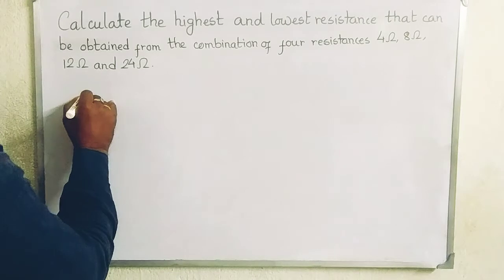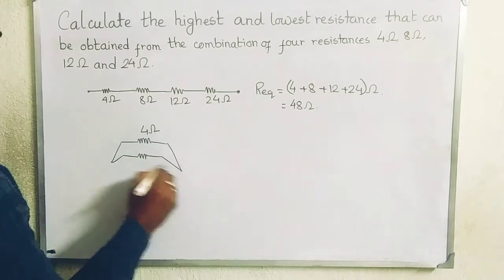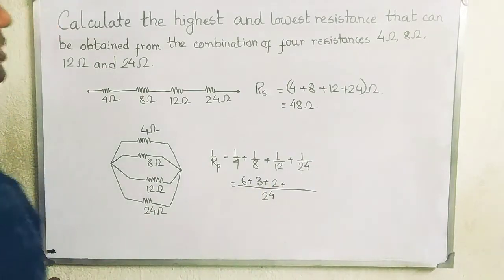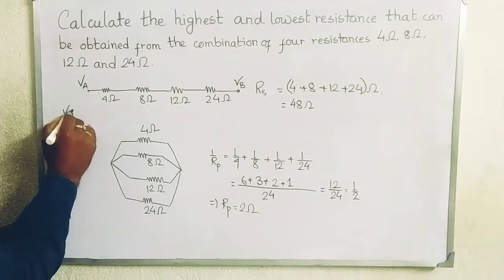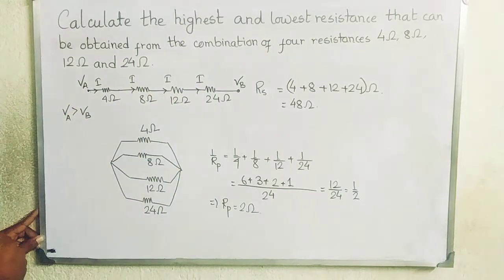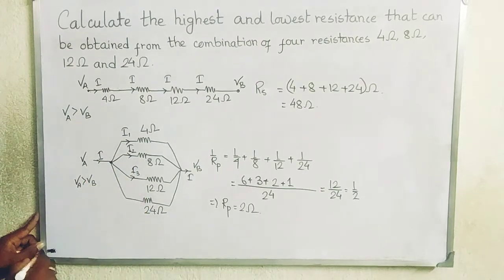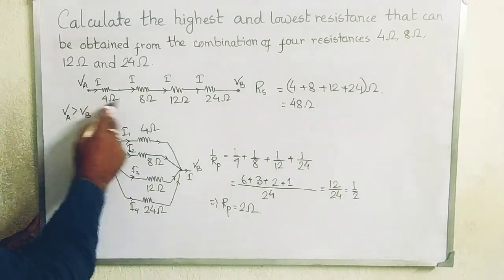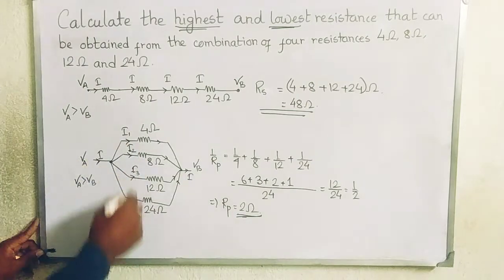Calculate highest and lowest resistance that can be obtained from the combination four reistance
INCUBATION ACADEMY

Calculate the highest and lowest resistance that can be obtained from the combination of the four resistances 4 ohm , 8 ohm , 12 ohm and 12 ohm.
If the resistances are connected in series combination then the equivalent resistance will be the algebraic sum of all the resistances used in the combination and it is greater than all the resistances used in the combination. But if they are connected in parallel combination then the equivalent is less than that of each of the resistors.